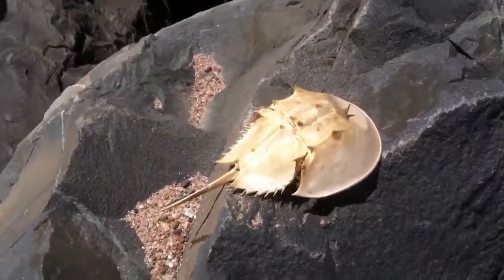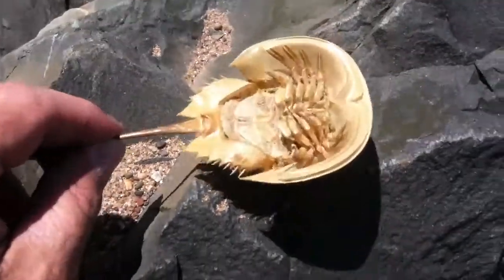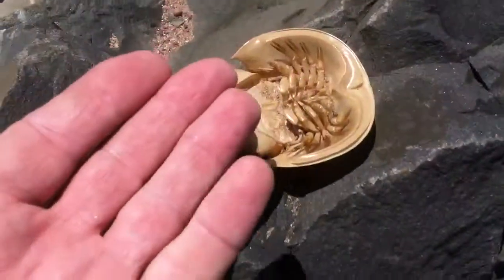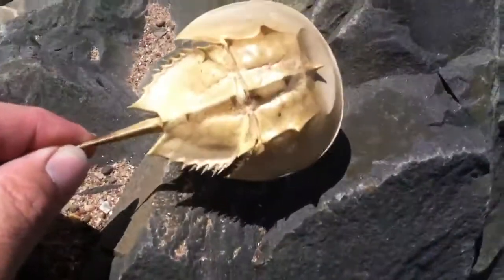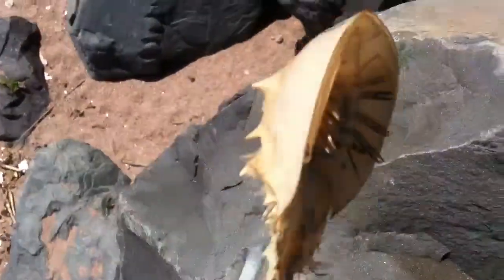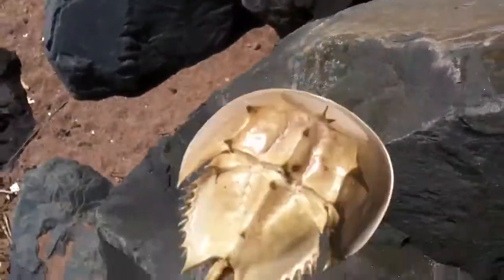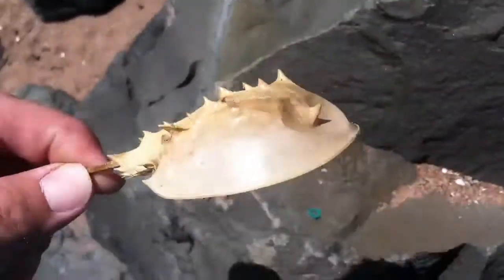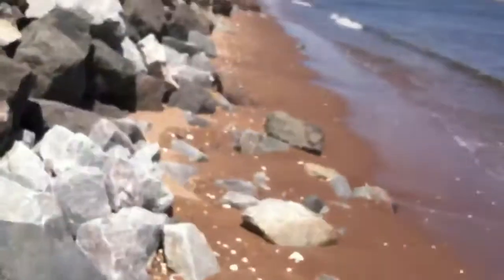First baby horseshoe crab molt of 2015 season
First horseshoe crab molt of 2015 season